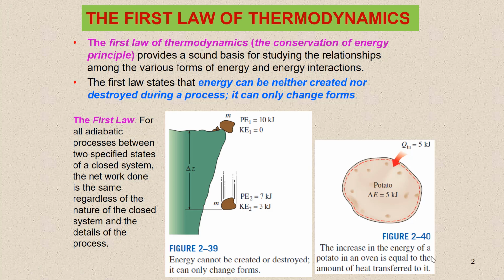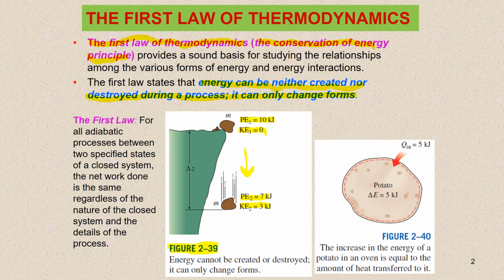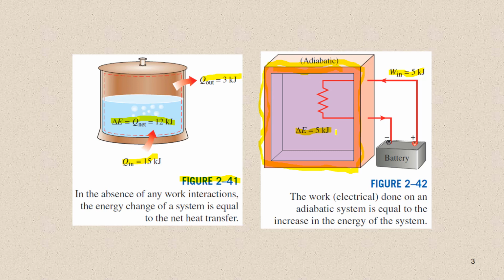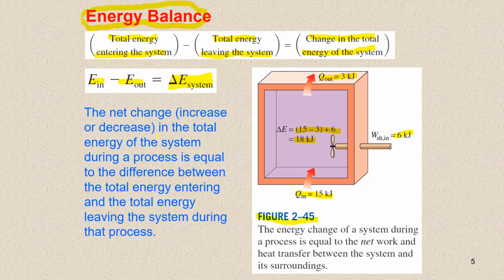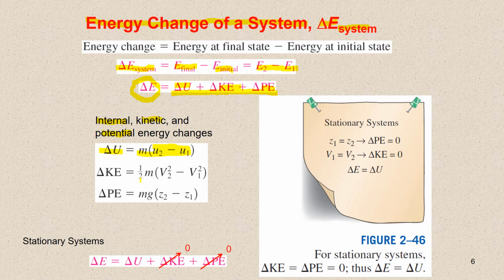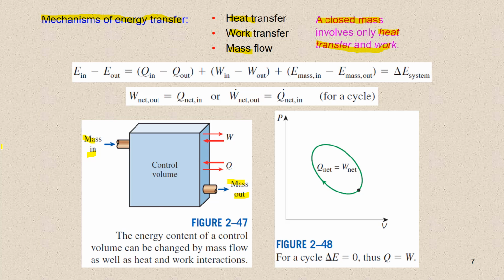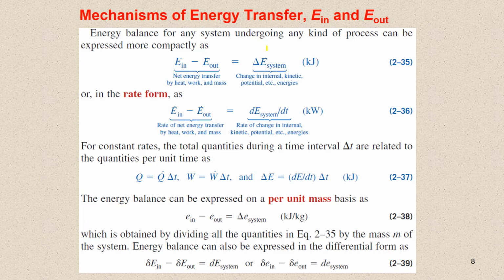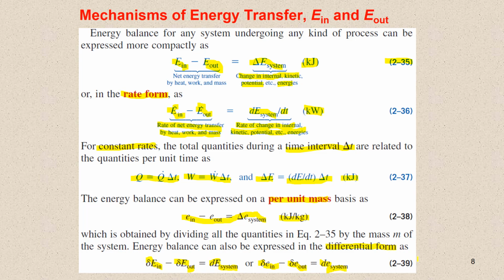chapter2 6 first law